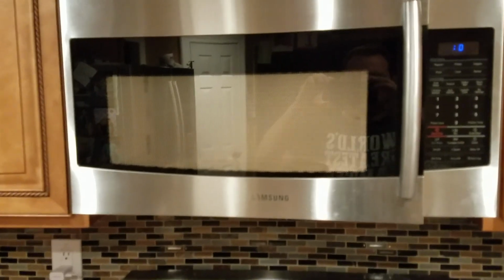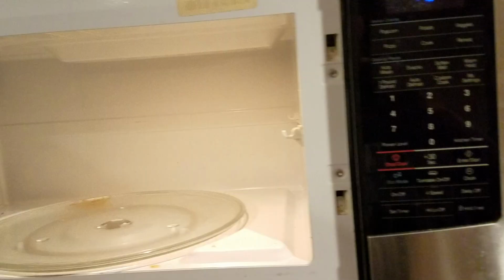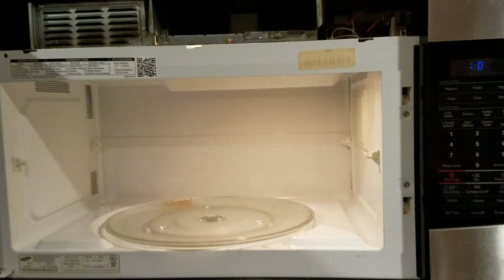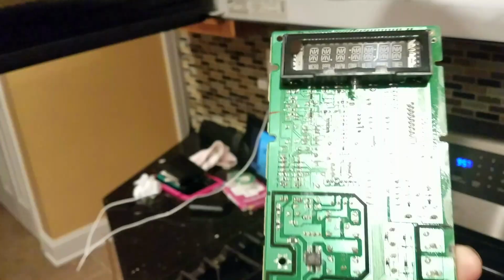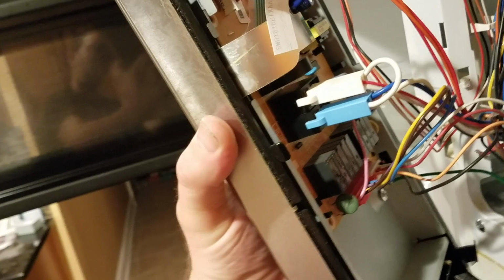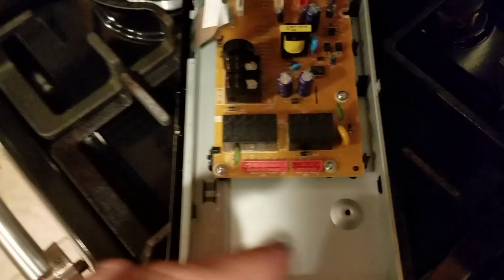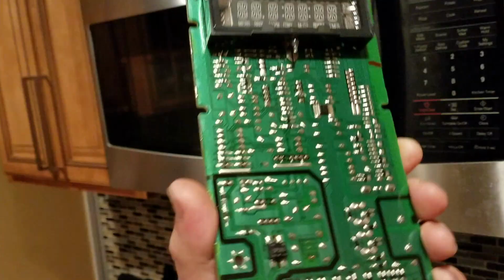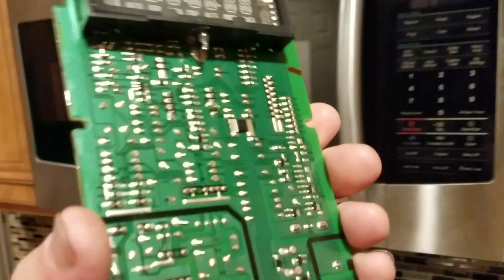Samsung microwave. Buzzing, humming.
Samsung microwave buzzing when not in use. Bad circuit board.